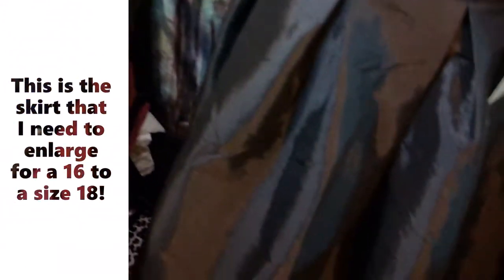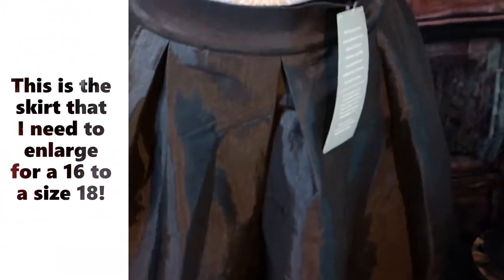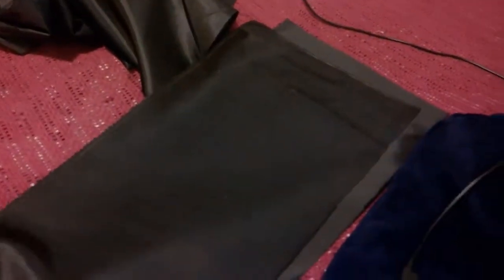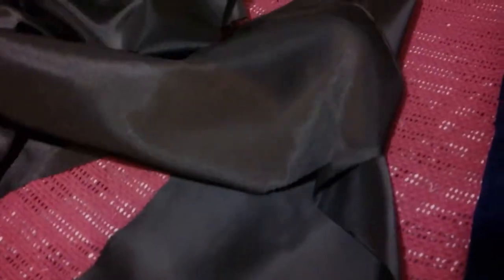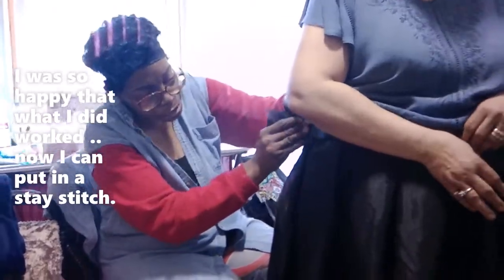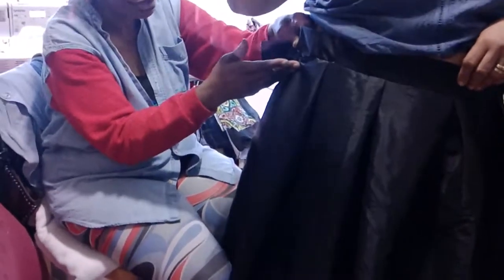SKIRT ALTERATION #1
Friend praise team got the last skirt that J C Penny's had which was a size 16, she needed a size 18 ... Rip the Wear to the by Nette to the Rescue!